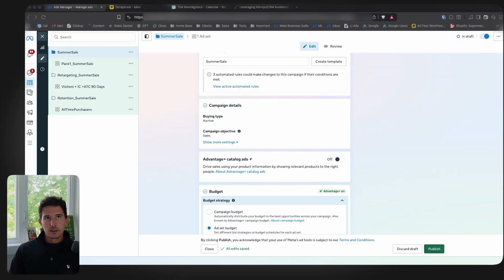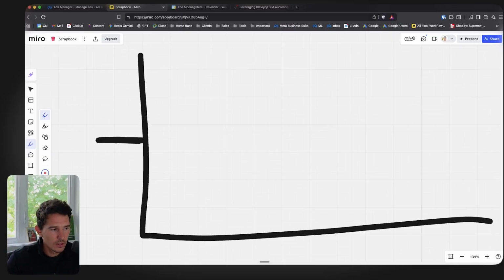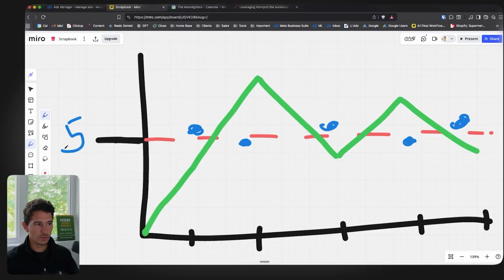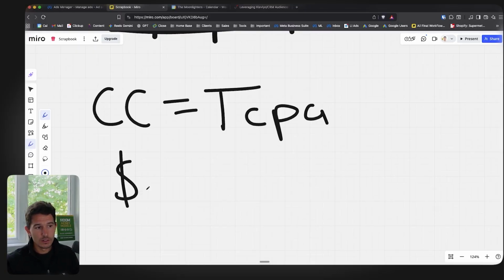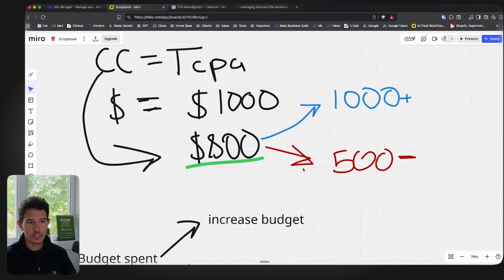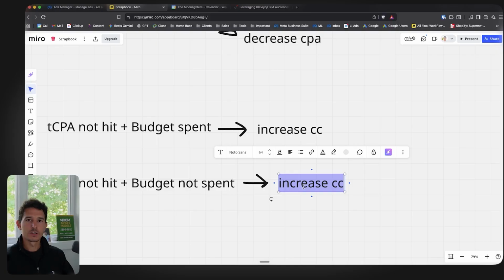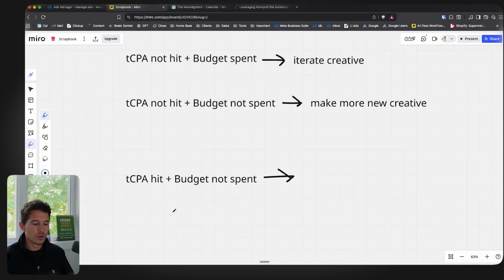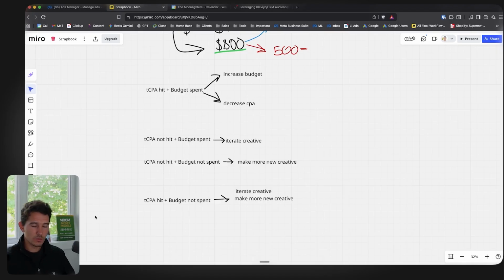14 Cost Controls Cost Caps ROAS Targets Bid Caps